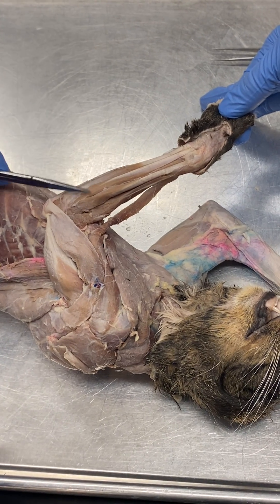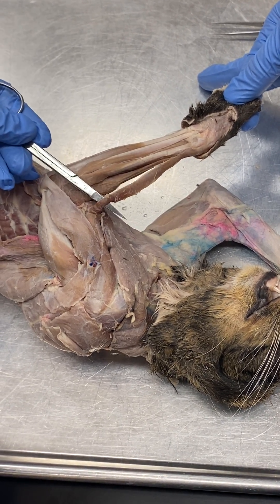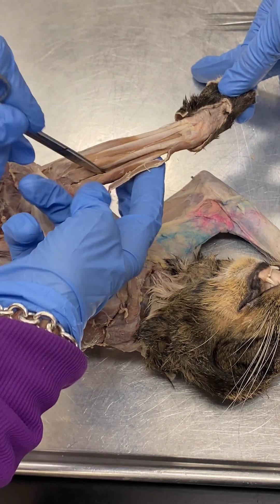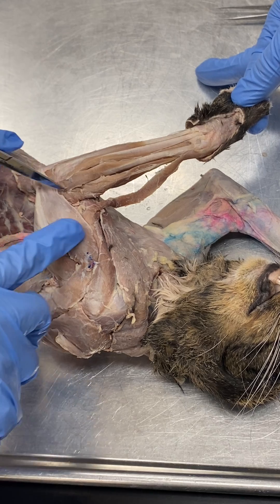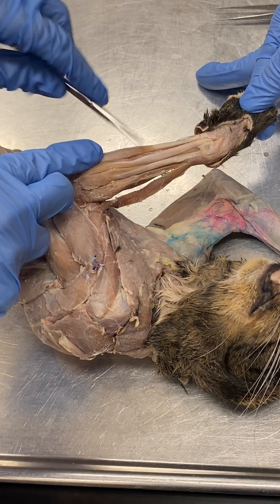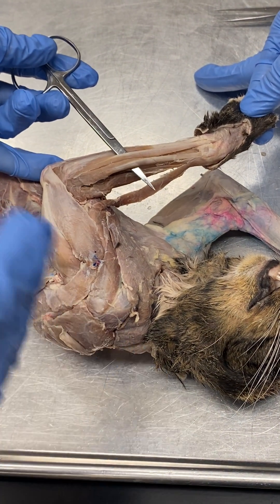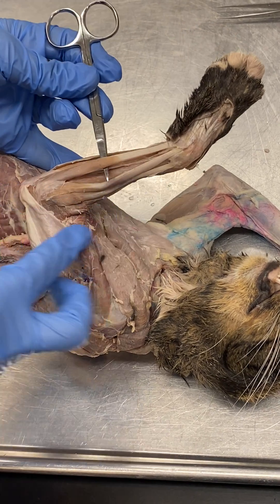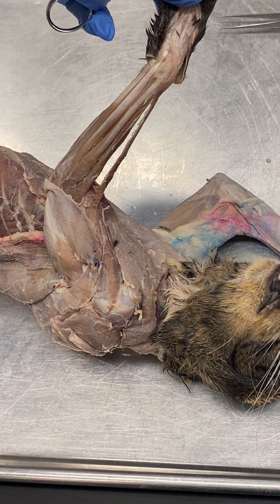Posterior Forearm Muscles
Posterior Forearm Muscles in the Cat